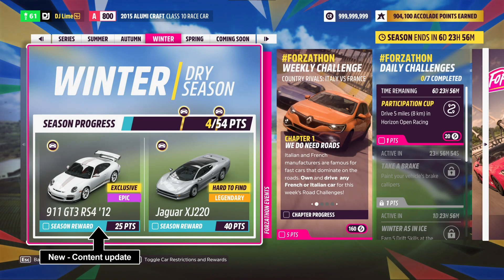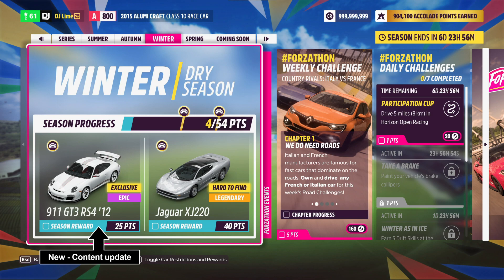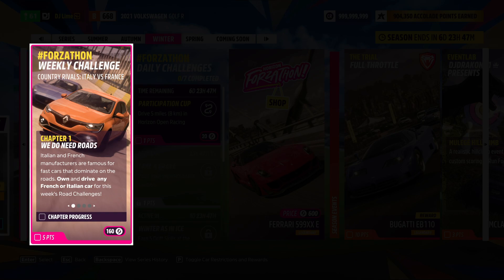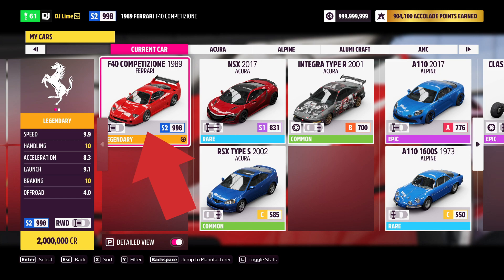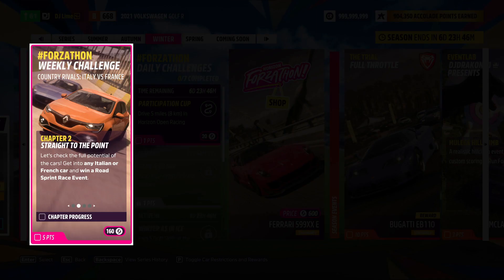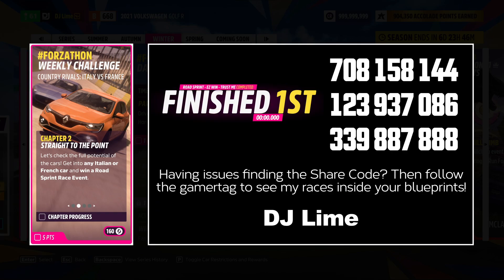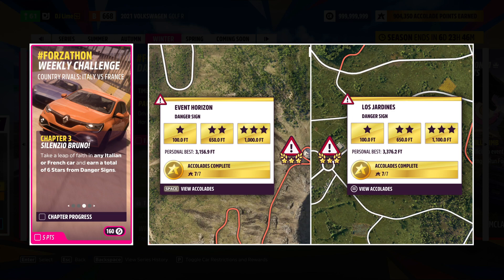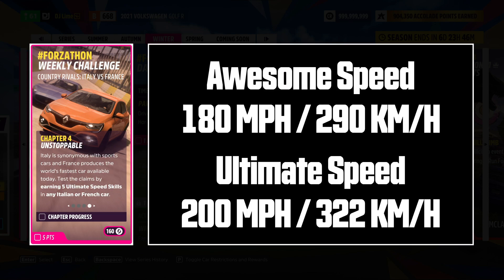Forzathon Weekly - COUNTRY RIVALS: ITALY VS FRANCE - Forza Horizon 5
Forzathon - COUNTRY RIVALS: ITALY VS FRANCE

Starting - Feb 17th, 2022
Ending - Feb 23rd, 2022

Forzathon Challenges:

1: WE DO NEED ROADS - Italian and French manufacturers are famous for fast cars that dominate on the roads. Own and drive any French or Italian car for this week's Road Challenges!

2: STRAIGHT TO THE POINT - Let's check the full potential of the cars! Get into any Italian or French car and win a Road Sprint Race Event

3: SILENZIO VRUNO! - Take a leap of faith in any Italian or French car and earn a total of 6 Stars from Danger Signs

4: UNSTOPPABLE - Italy is synonymous with sports cars and France produces the world's fastest car available today. Test the claims by earning 5 Ultimate Speed Skills in any Italian or French car